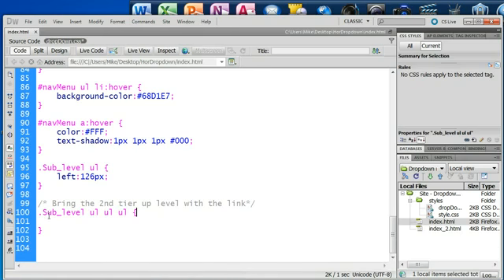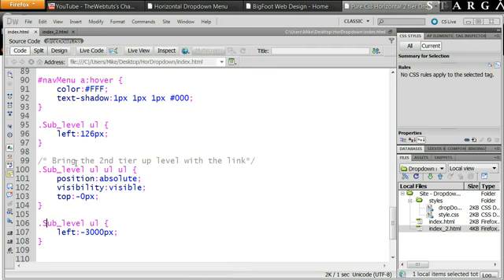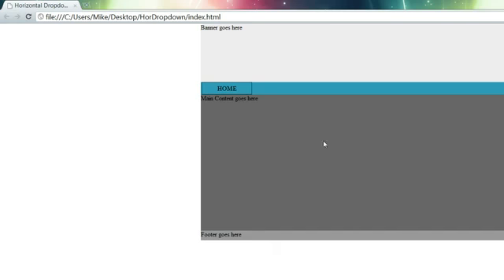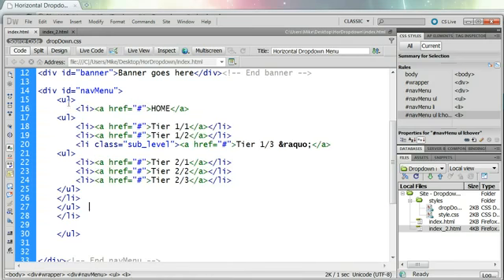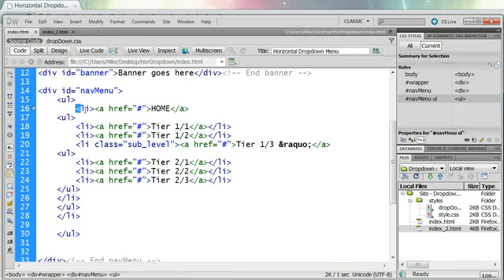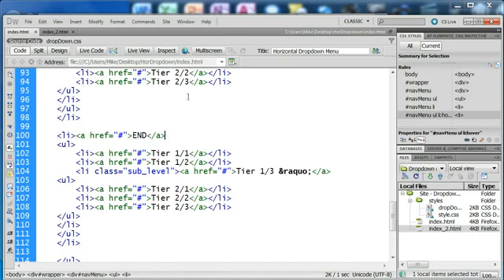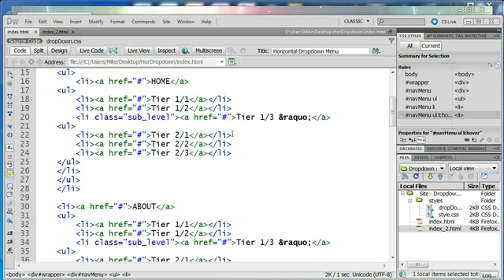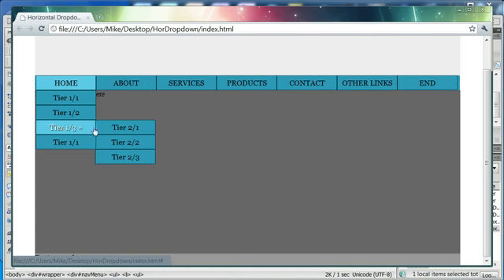How to Build a 2 Tier Horizontal Drop-down Menu Part 4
How to Build a 2 Tier Horizontal Drop-down Menu